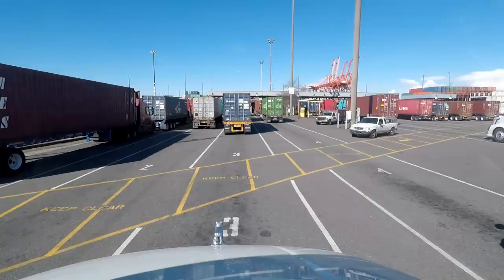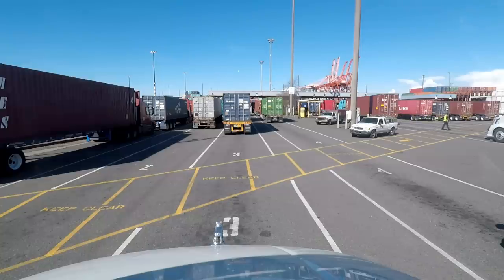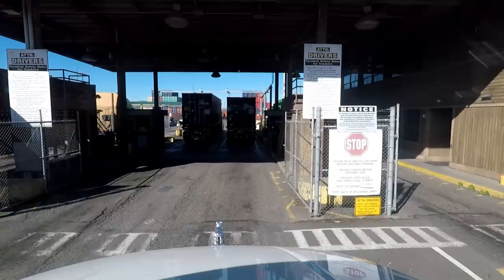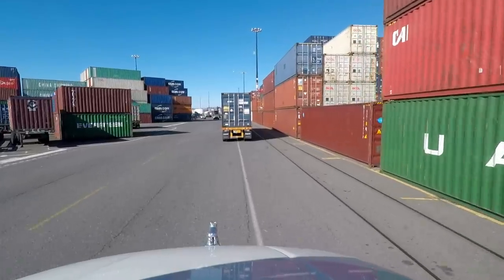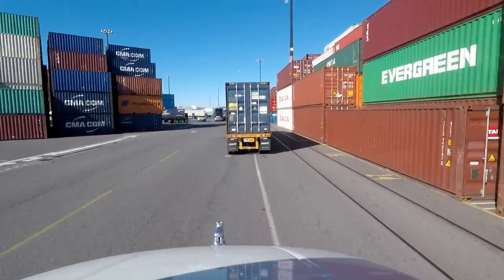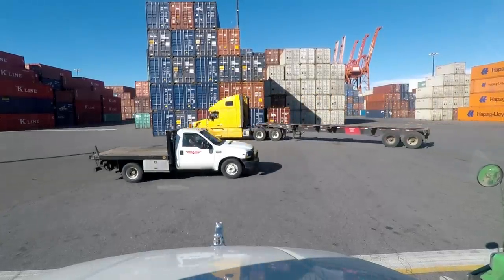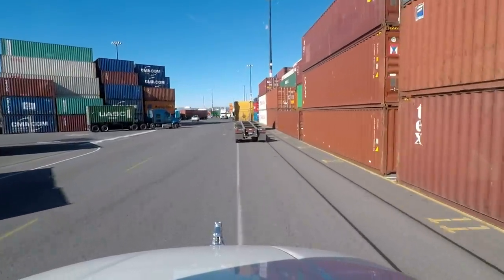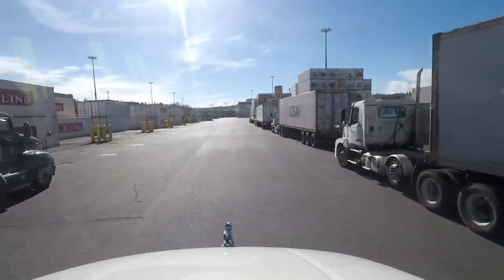Port Trucking: Is it for you? What it's like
In this video I will take you around a port terminal and show you what it's like to do port trucking